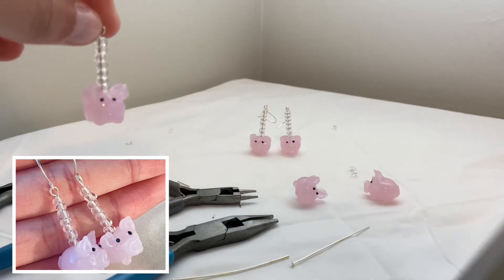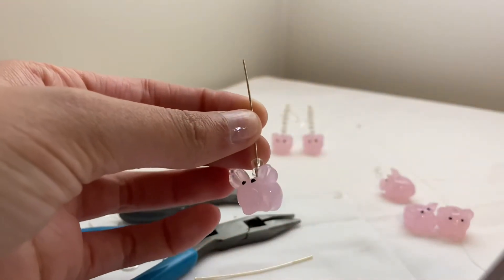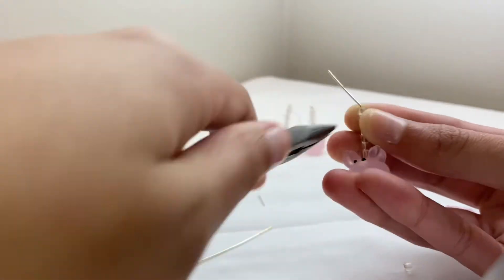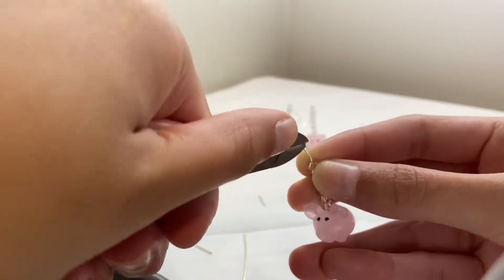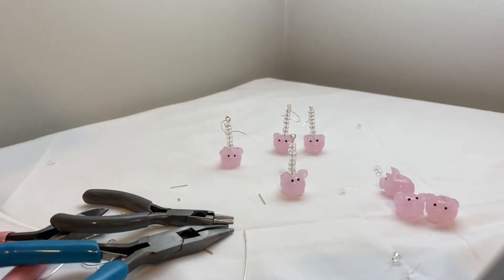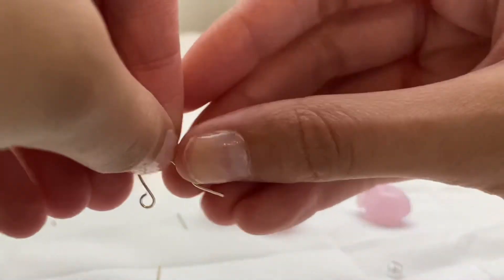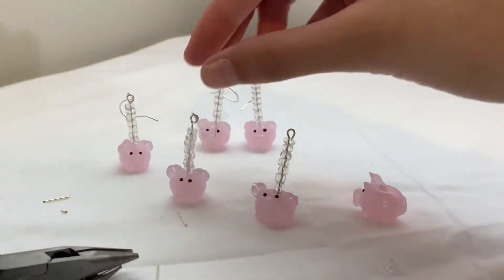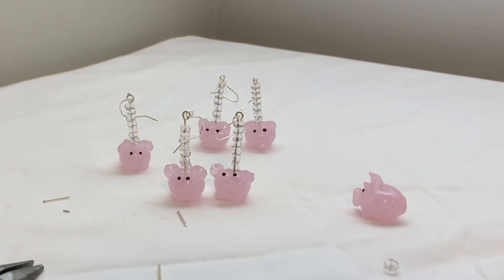Making Pig Earrings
In today’s video I am making a pair of piggy earrings! They are currently available on my Etsy.